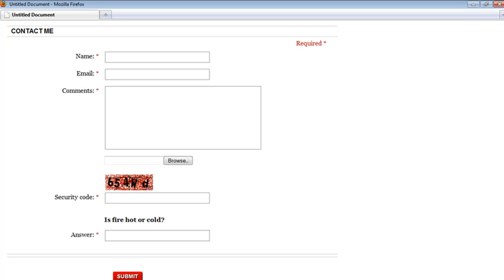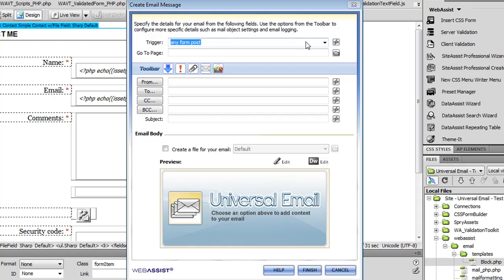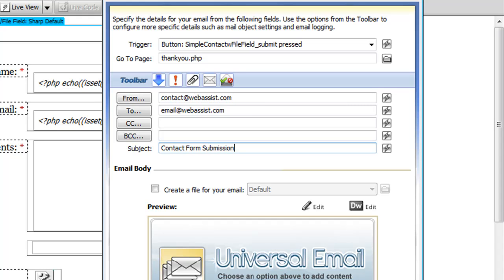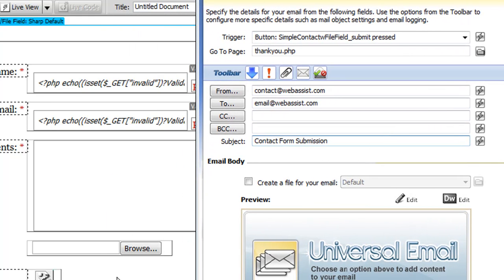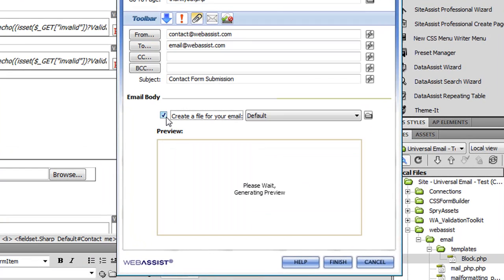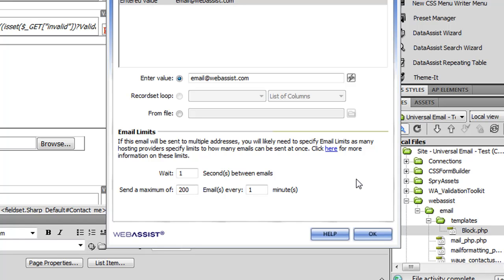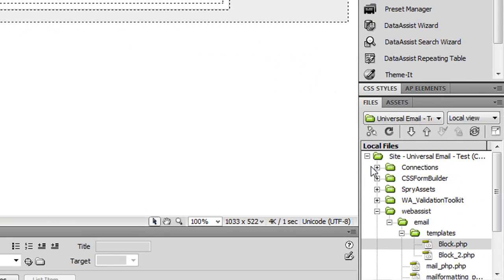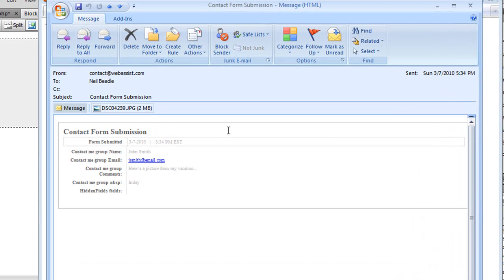Universal Email 4 Feature - Email functionality for your PHP website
This feature tour demonstrates how you can use Universal Email 4 to easily add email functionality to a PHP page. Perfect for contact forms, user registration, email receipts, and much more.